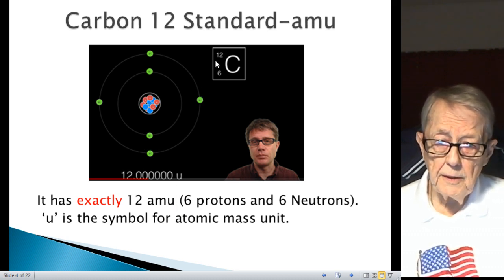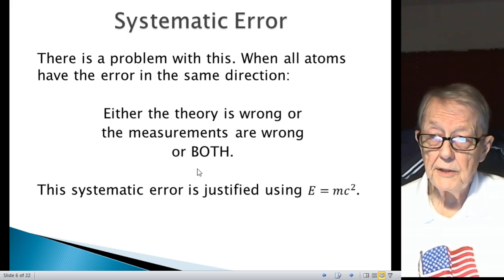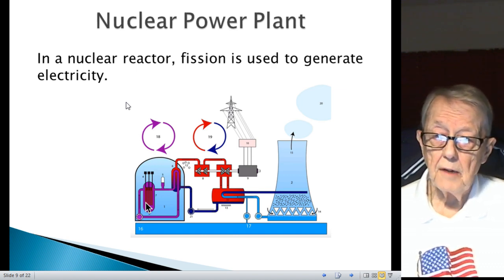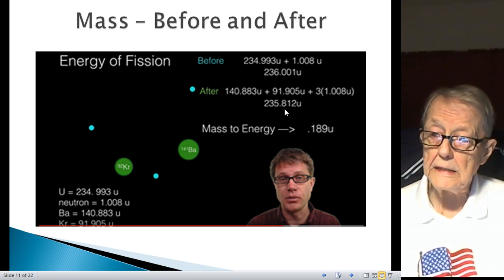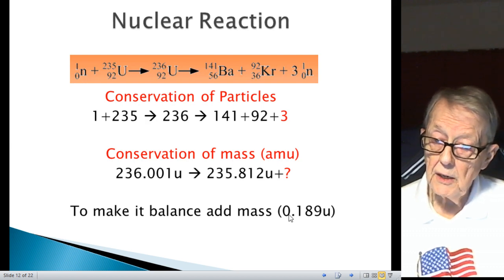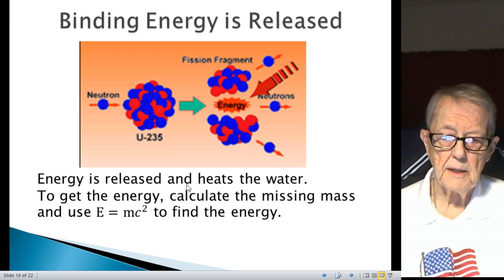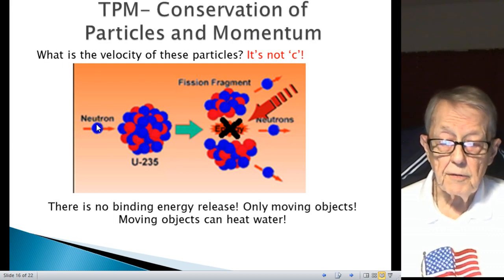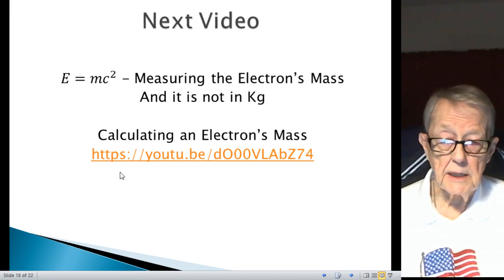𝐄=𝐦𝒄^𝟐 -Calculating Energy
Bob de Hilster, your particle model guru, explains that emc2 does  not heat the water in a Nuclear Power Plant.